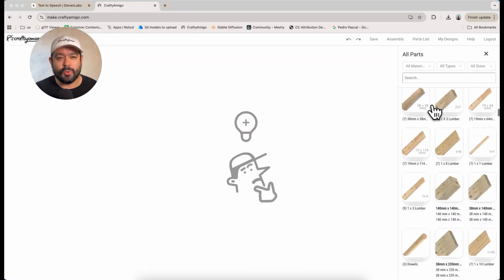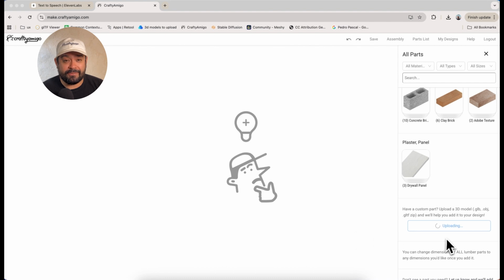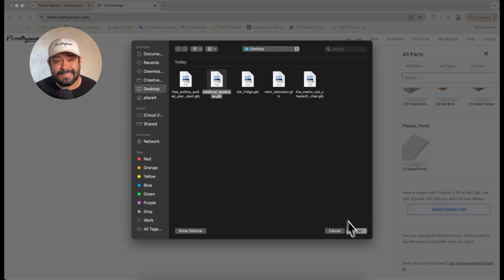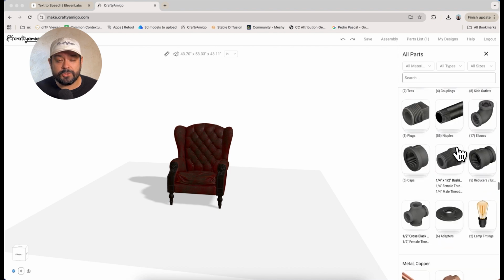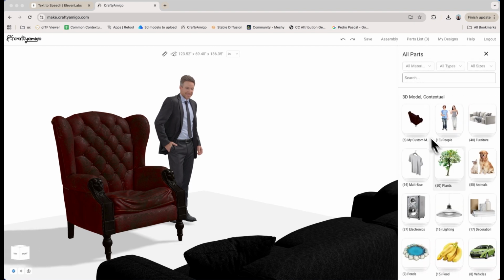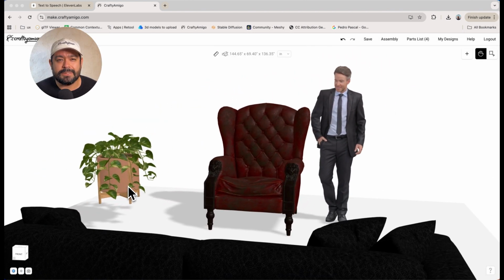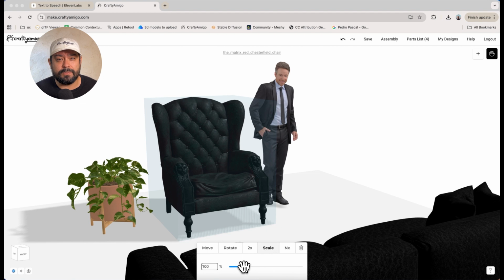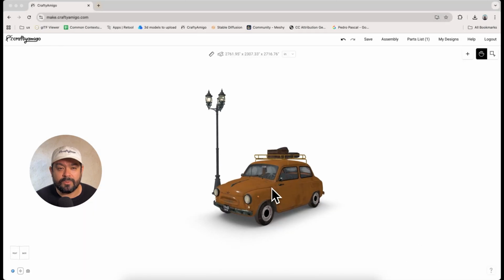Quick Tips: How to Upload Your Own 3D Models in CraftyAmigo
Learn how to upload your own 3D models into CraftyAmigo with this step-by-step tutorial. 🚀
We’ll cover:

Where to find the Upload Model button

Supported file types

File size limits & geometry tips

How to place, move, rotate, and scale your custom models

Saving models to your personal library for future use

Whether you’re a beginner or a seasoned builder, this guide will help you bring your creations into CraftyAmigo and take your designs to the next level.